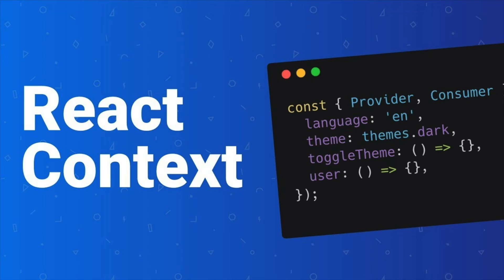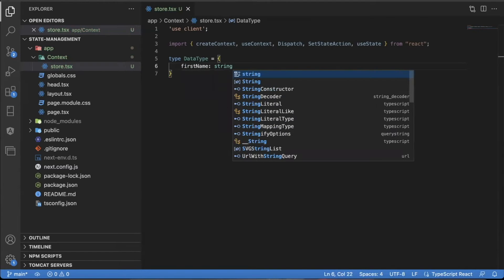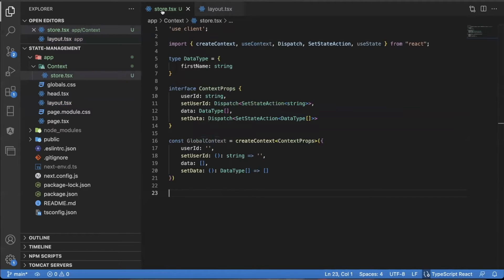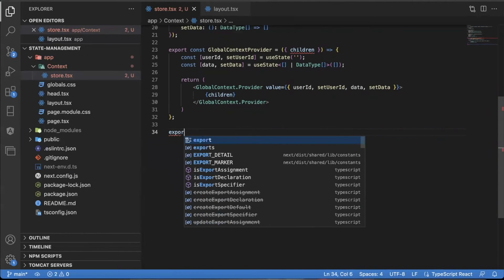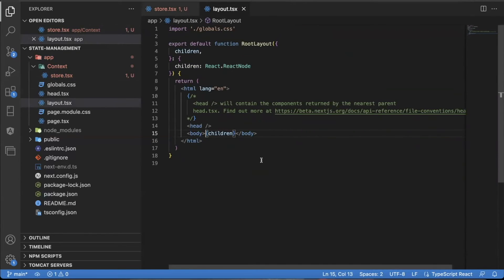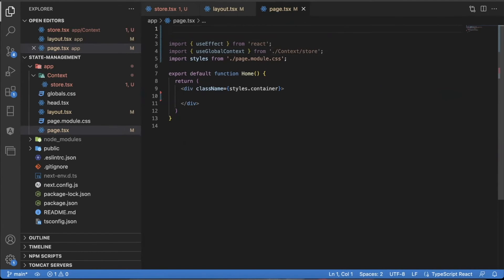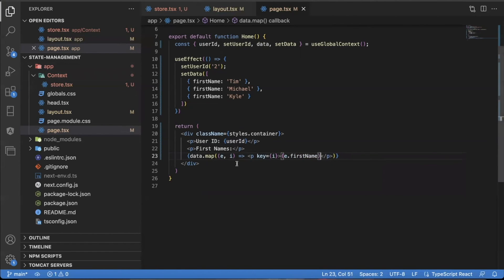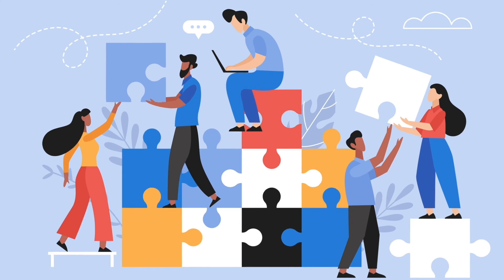Next.js 13 Context API Tutorial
Learn how to use React Context API in Next.js 13. It's a bit complicated with the new client side vs server side components, but hopefully this video makes it simple to understand.